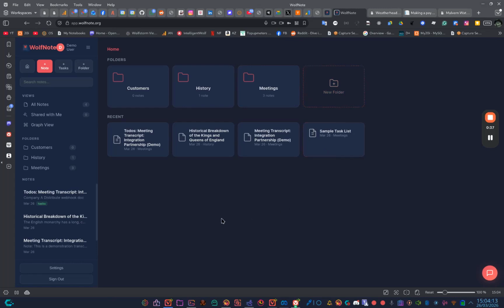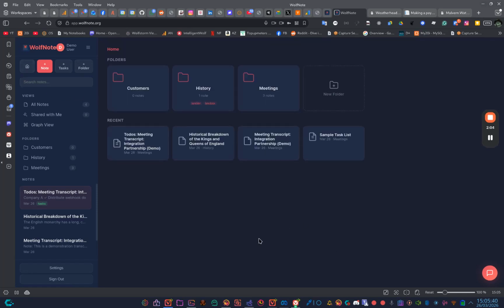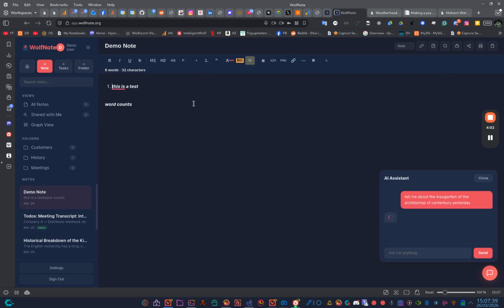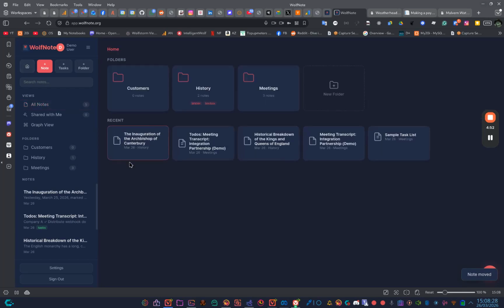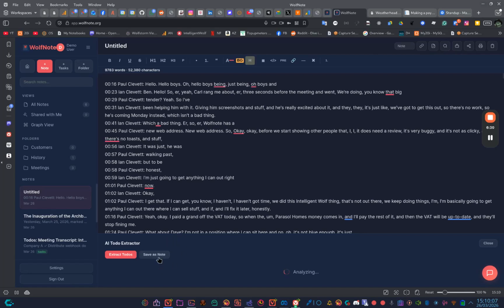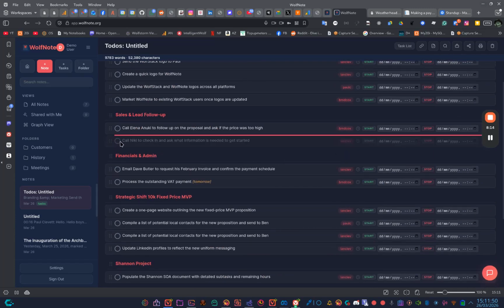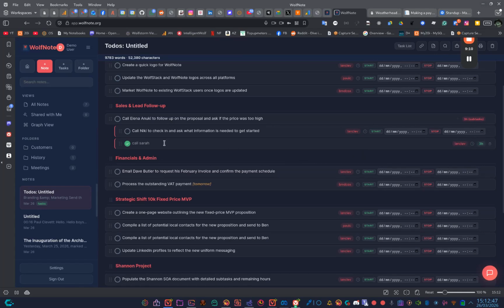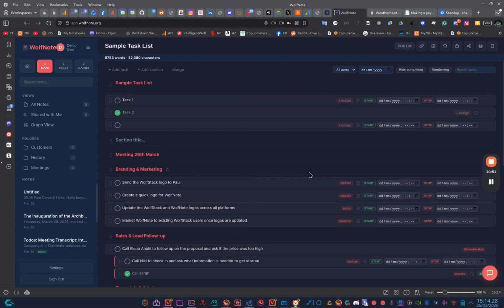Introducing WolfNote Your Ultimate Note Taking Solution! 📝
Automatically convert meeting transcripts to wonderful task maangement with time checking.